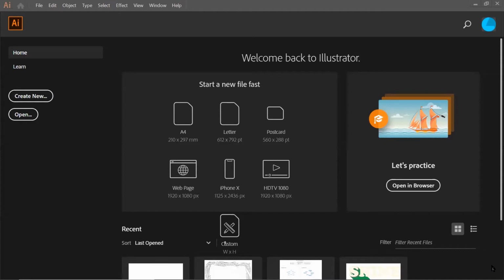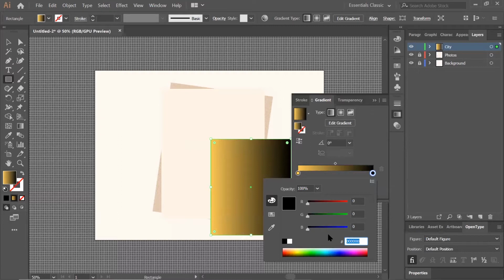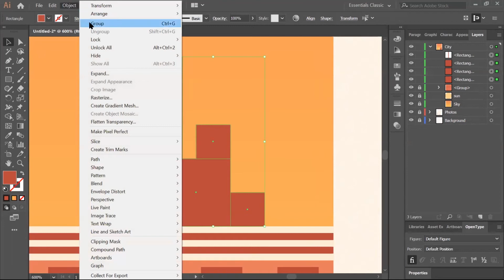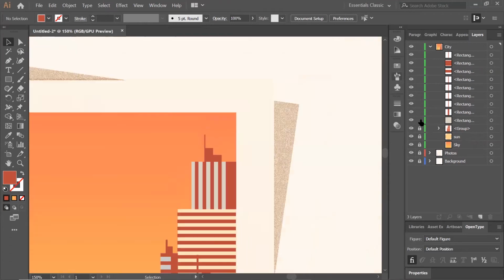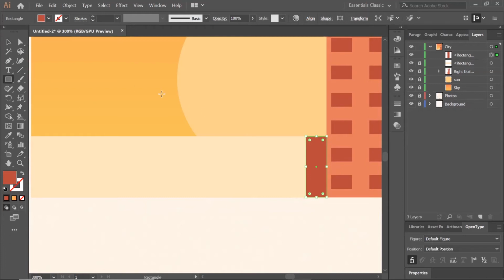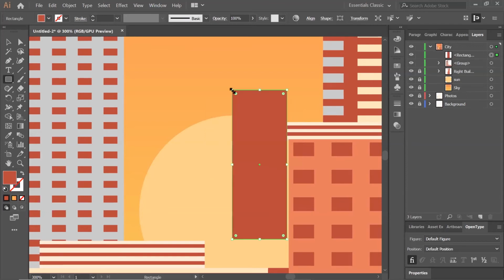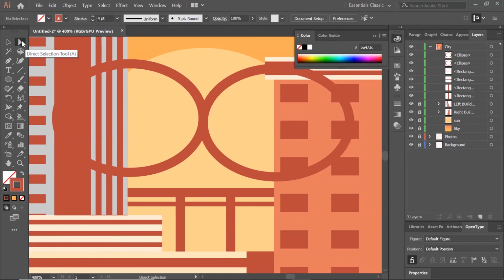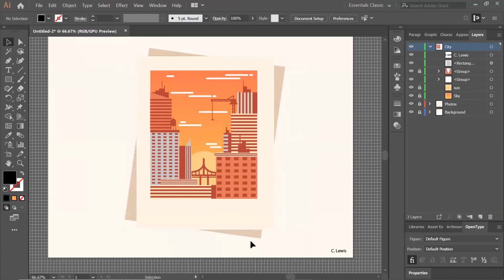12.1 Make A City Illustrator Tutorial